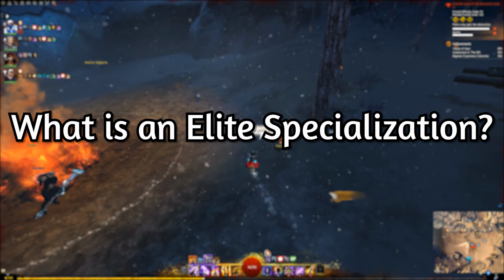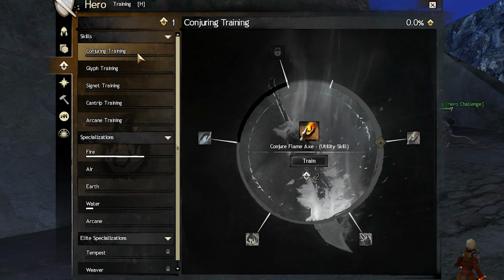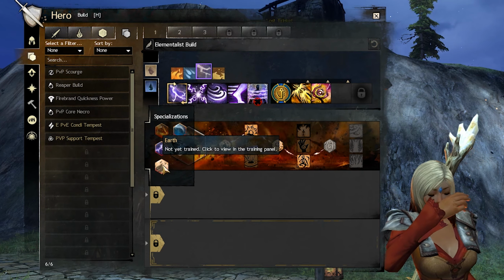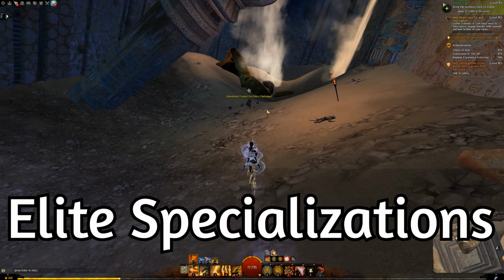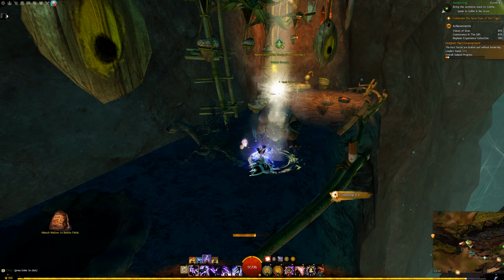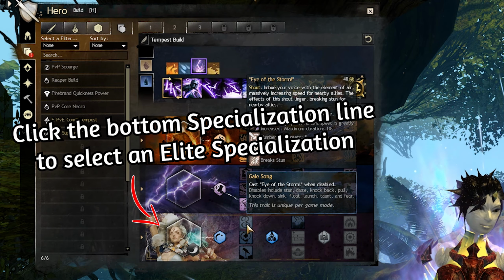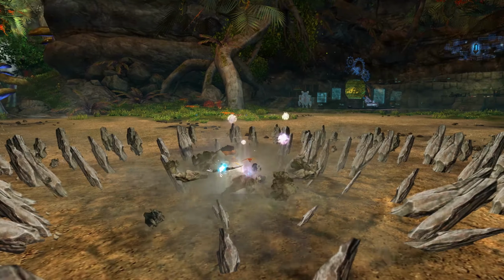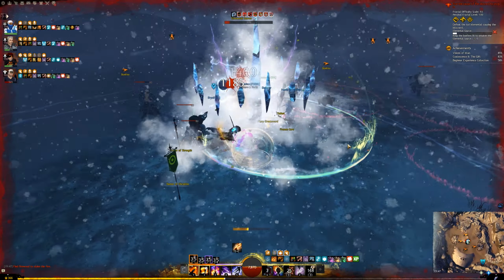Guild Wars 2 - WHAT are (Elite) Specializations? HOW do they work?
You've seen the term Elite Specializations probably every time you look for a Guild Wars 2 video. But what are Elite Specializations? And what's the difference with normal Specializations? All will be explained in this video!

What questions will be answered in this video:

• What is an Elite Specialization?
• What is the difference with "normal" specializations?
• Do you need an Expansion to use Elite Specializations?

Want to hop to a specific segment? Use the timestamps:

0:00 - More Elite Specializations coming...
0:25 - What are Specilizations? How do they work?
2:45 - What are Elite Specializations?
4:20 - Different playstyles of Elite Specializations
6:15 - Summary